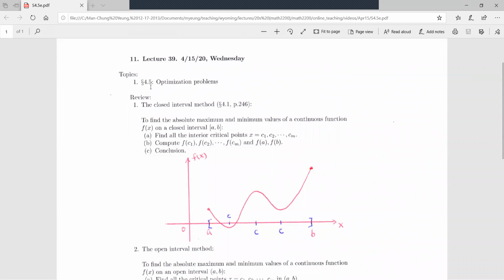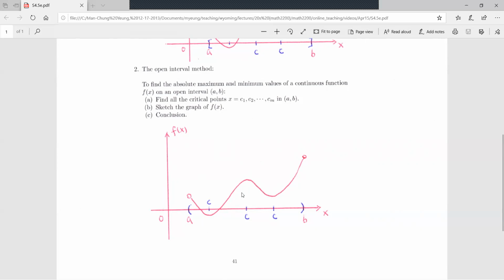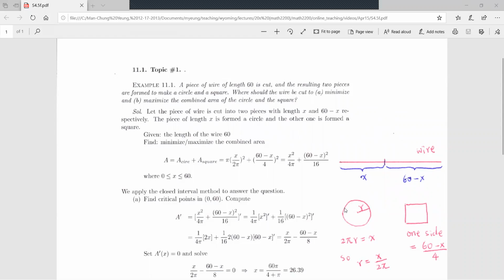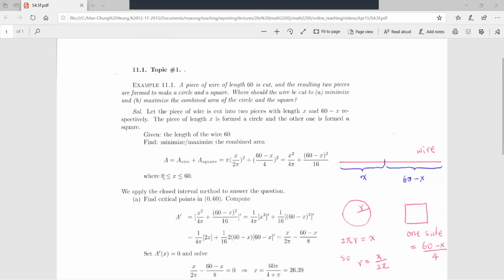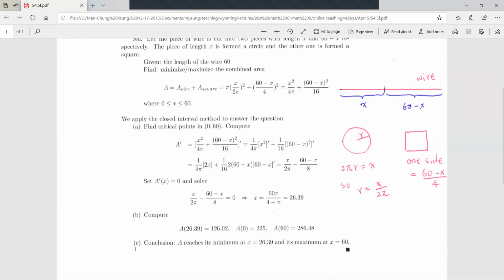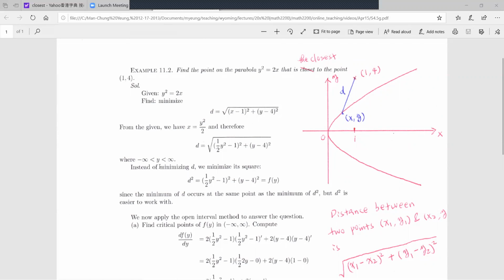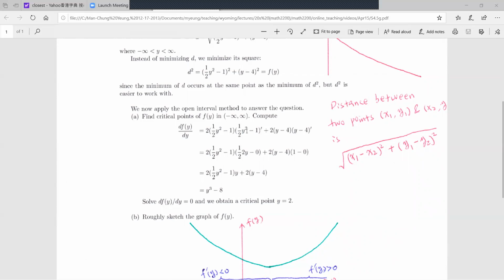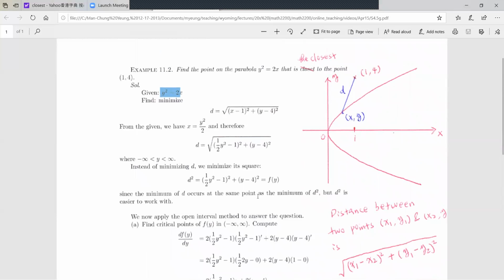S4.5 (Part 2)